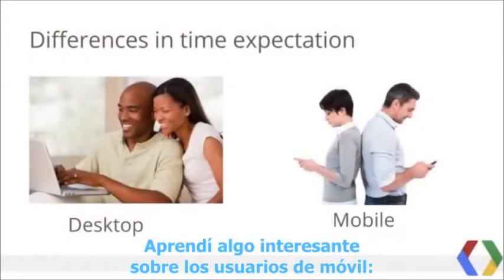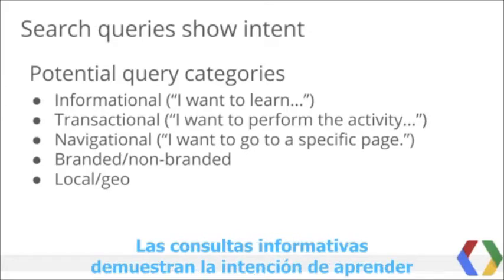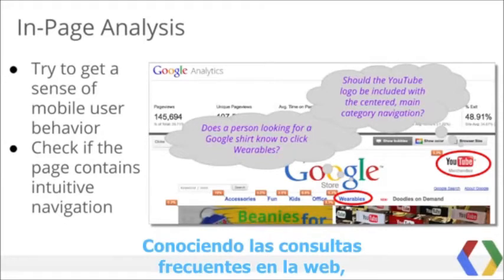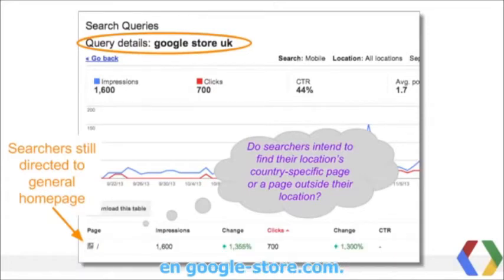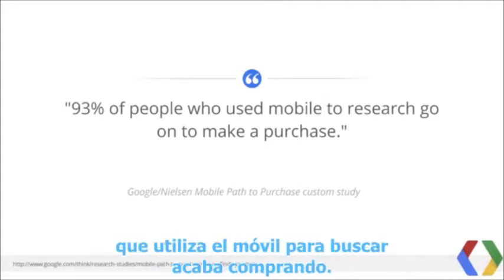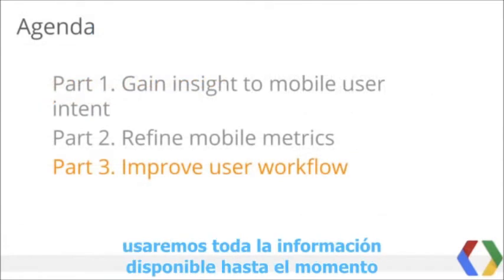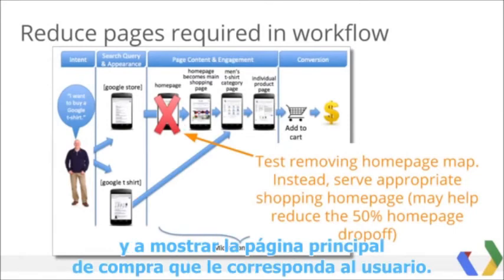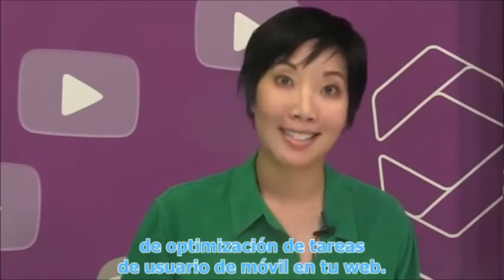Optimiza tu web para dispositivos móviles | Posicionamiento Web | SEO Coaching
Maile Ohye, directora del departamento de software de Google, ha creado este vídeo en el que explica trucos para mejorar tu web para el uso en dispositivos móviles. Los problemas que surgen en internet cuando usas un móvil son frustrantes y es necesario optimizar las tareas más frecuentes de los usuarios de móvil para que la navegación se de tranquila y sin incidencias.

Cada día nuevos trucos SEO que aplicándolos con constancia, dedicación y trabajo le harán llegar a conquistar los primeros puestos en los buscadores.

Si quieres saber más sobre marketing online, SEO y posicionamiento web, no dudes en hacer